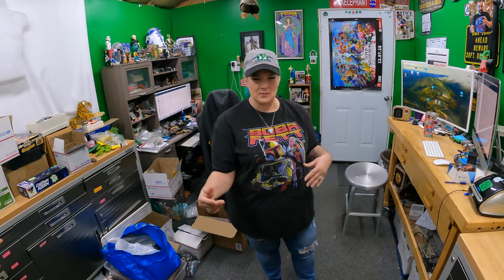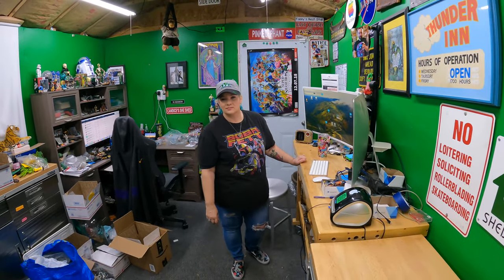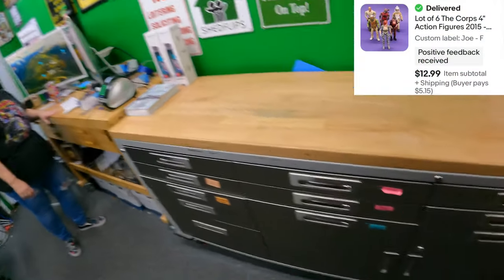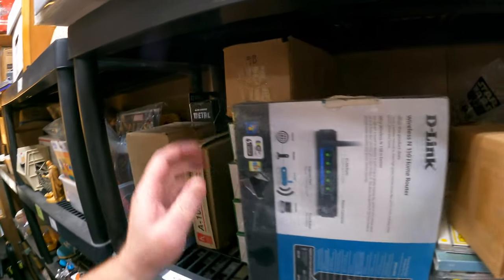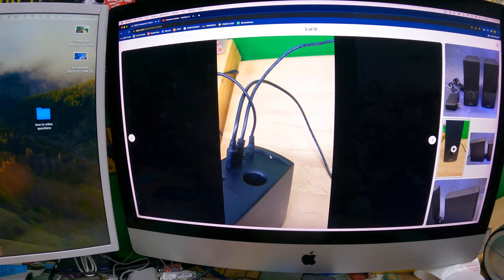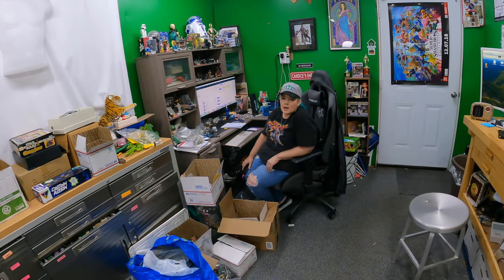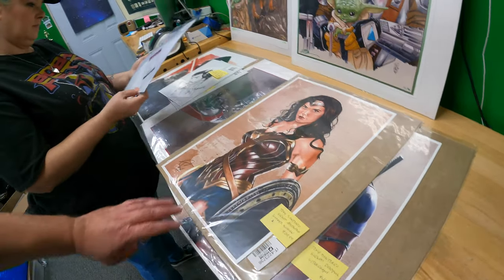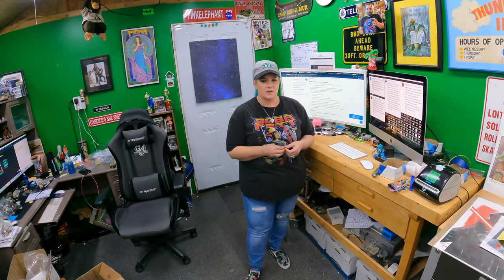This EBAY feature is OVERLOOKED by sellers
Our eBay Store:
American Bubble Boy - best deal online for Bubble Wrap and Tape:
Code is shedflips
Reseller Watercooler Facebook Group:
Our Ebay Shed Playlist - the origin

Midea U Shaped Air Conditioner

10 Gallon Clear Bags

32 Gallon Clear Bags

3 Inch Tape Dispenser we use:

Pull down shade we use for backdrop for larger items:

LED Shop Lights:

Canon EOS M50 (product photography cam):

Ultrasonic jewelry cleaner (used for razors):